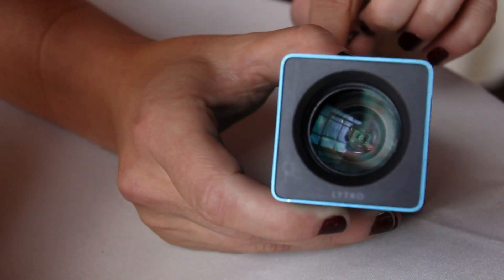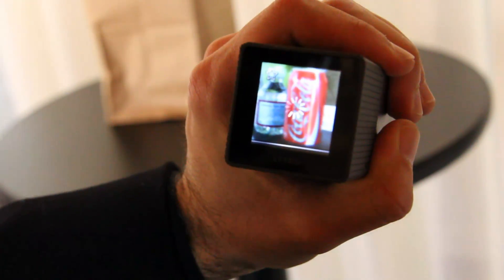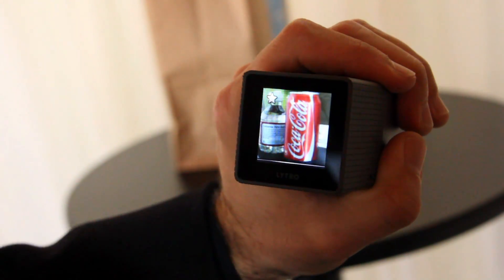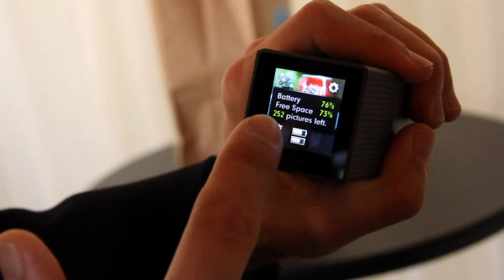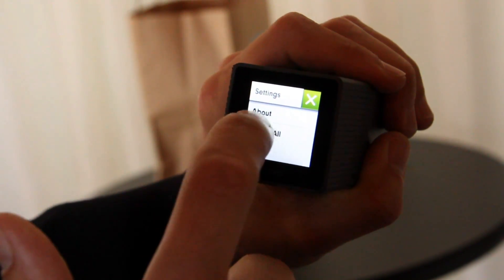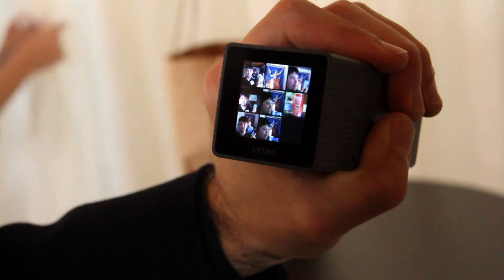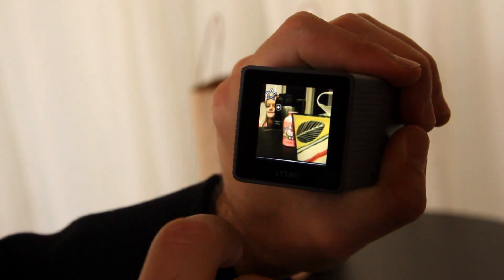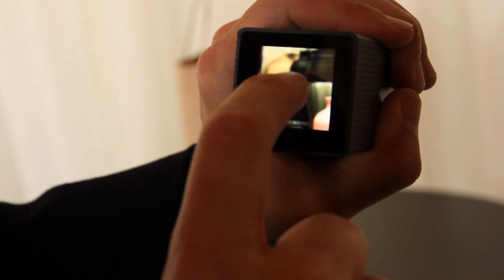Lytro light field camera zoom and UI walkthrough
Sean and Dieter test out the Lytro light field camera and refocus the heck out of some images.